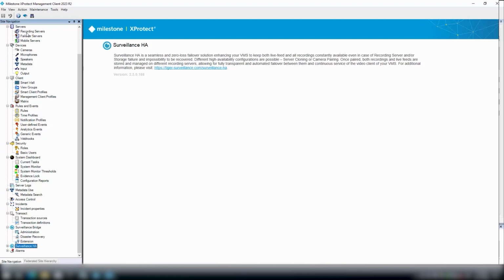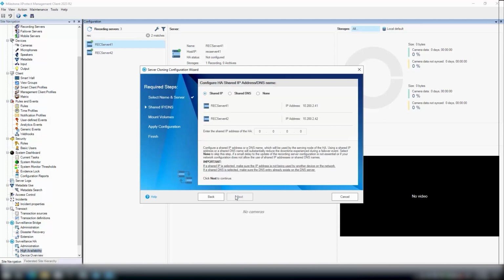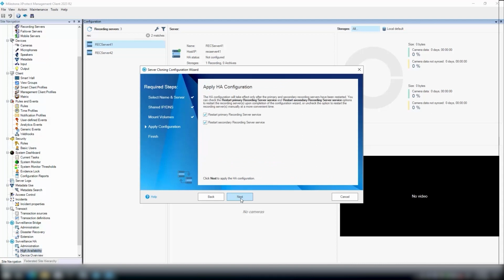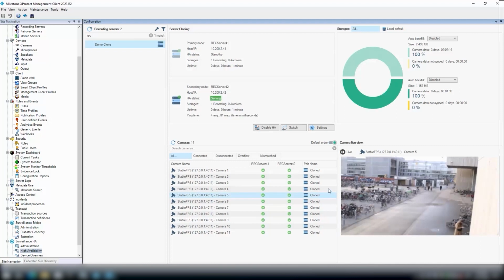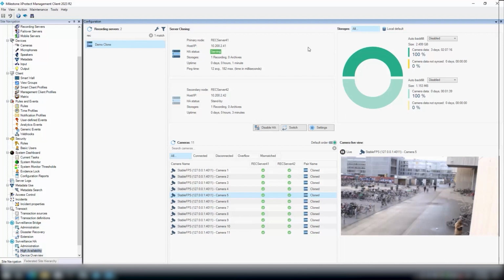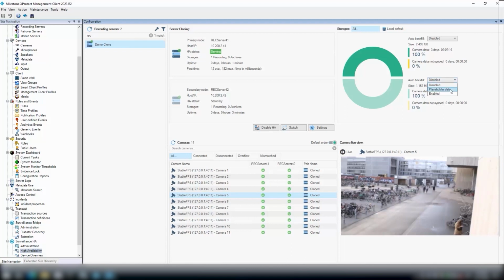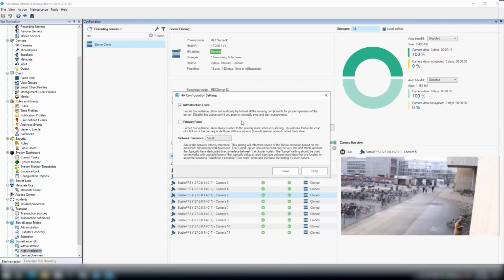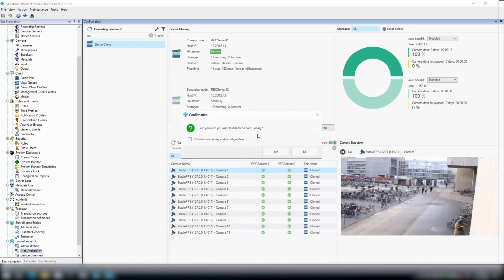Milestone XProtect Recording Server Cloning with Surveillance HA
Surveillance HA is a software-only failover solution that supports two configurations for maximum flexibility: Server Cloning and Camera Pairing.

In the ServerCloning failover configuration, the Primary and Secondary servers share the same configuration and form a cluster. To a Management Server, both servers appear as a single machine. In this configuration, both recording servers share the same cameras, frame rates, and resolutions.

Key features
✅ Seamless XProtect plug-in
✅ Zero-loss Failover - protect mission-critical deployments with zero-loss failover. Never lose a single camera frame.
✅ Live Camera Continuity - maintain a continuous, uninterrupted live stream of video footage.
✅Uninterrupted Access to Recordings - all previous recordings can be accessed immediately following a system failure event.
✅ Auto-backfilling - ensure that there are no gaps in recorded footage.

Reach out to our experts for further insights on how these configurations contribute to the business continuity of Milestone XProtect users.